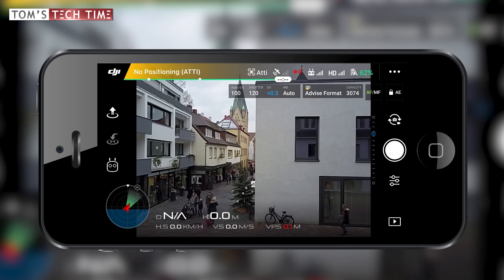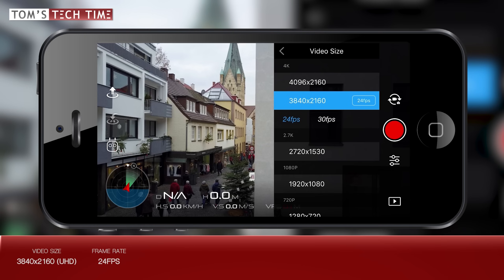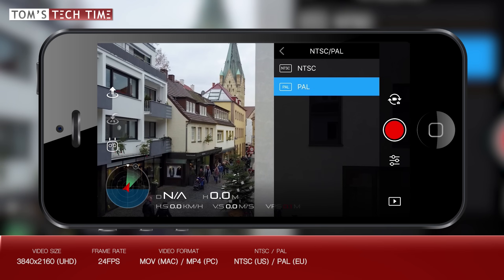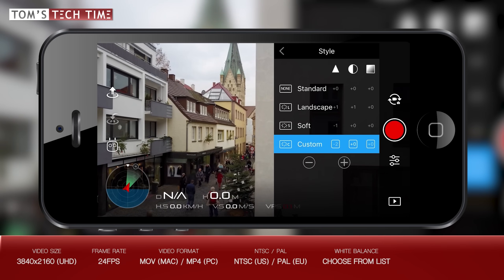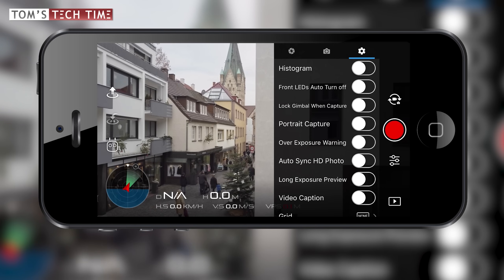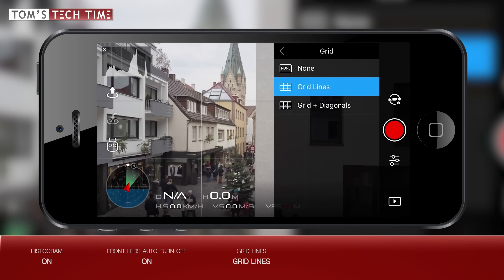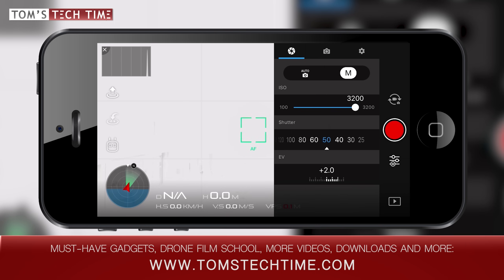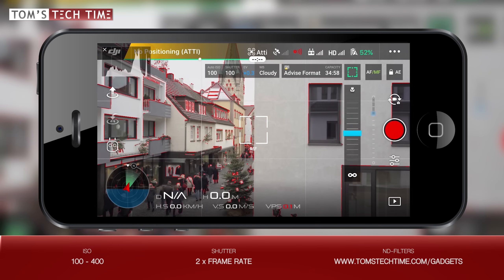DJI Mavic Pro | Best Camera Settings | Walkthrough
Easily achieve a true film look with the ultimate camera settings for the DJI Mavic Pro I will show you how to setup all important functions, from the video resolution, the ISO, video format, shutter speed, frame rate, white balance, ev, the histogram until the colour styles (as D-Cinelike and D-Log) and plenty more. All links can be found below.